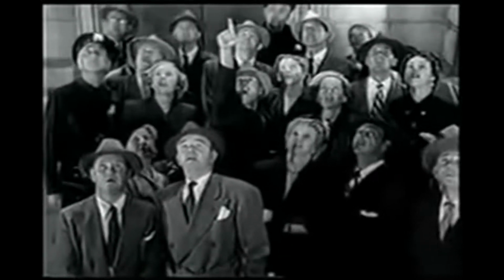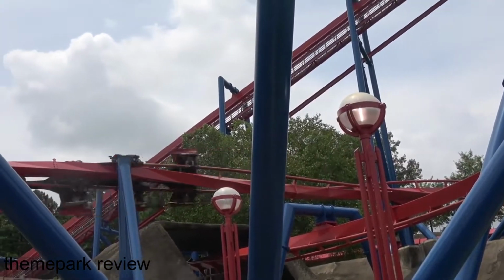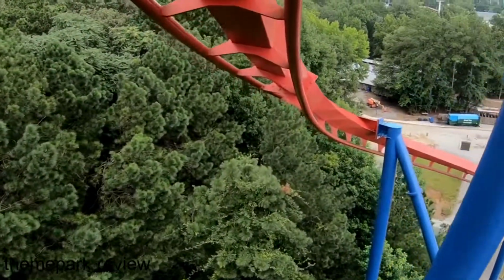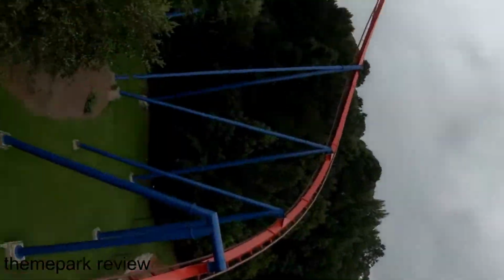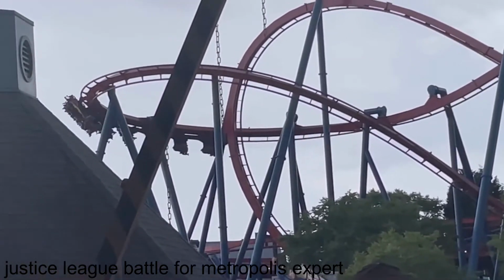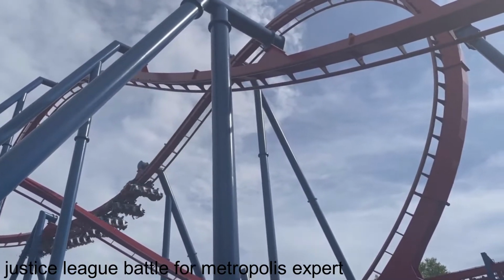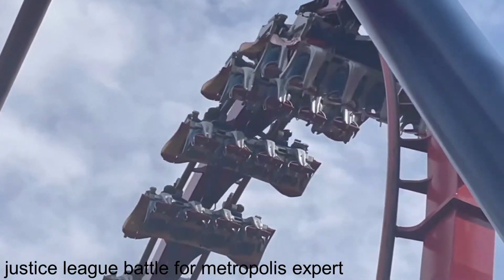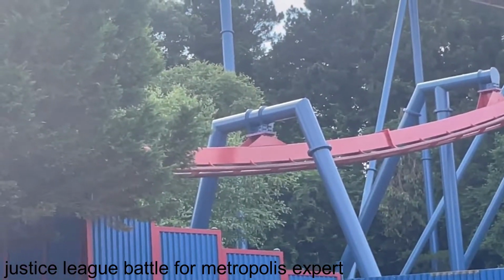SuperMan Ultimate Flight At Six Flags Over Georgia - The Cherry On Top.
in todays video we are going to be talking about SuperMan Ultimate Flight and why its a really good coaster.